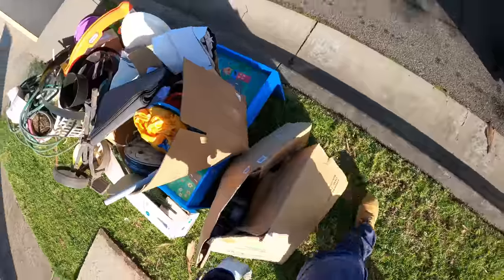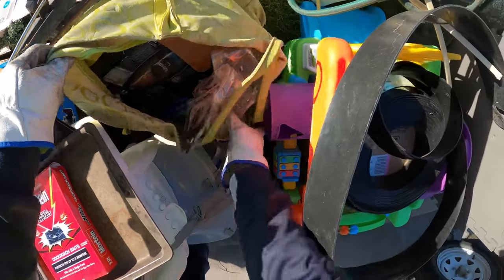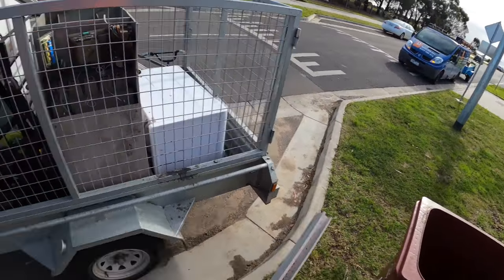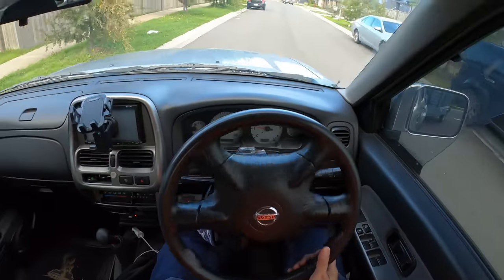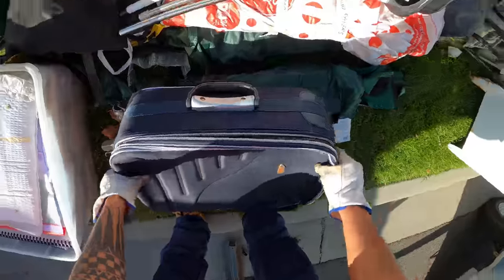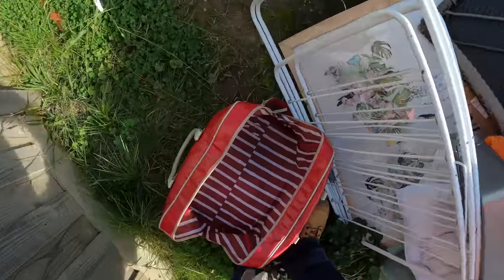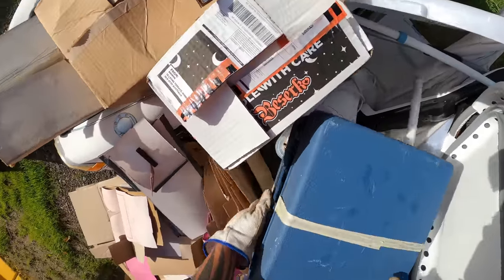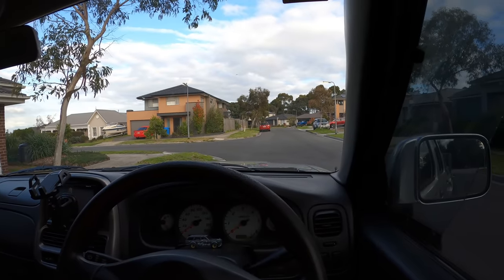Throw & Go Street Scrapping ft. The Garbage Truck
Doin these ones.

If you’d like to send something:
Cranbourne
Victoria 3977
Australia